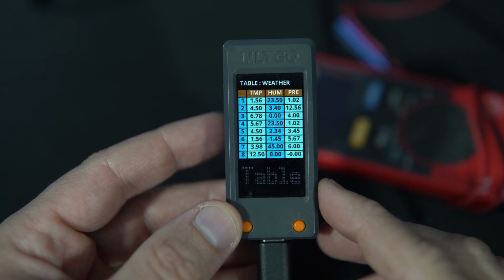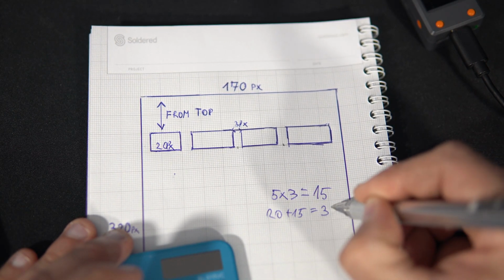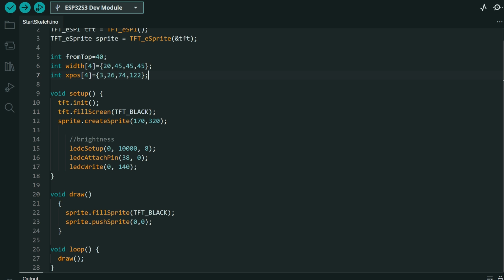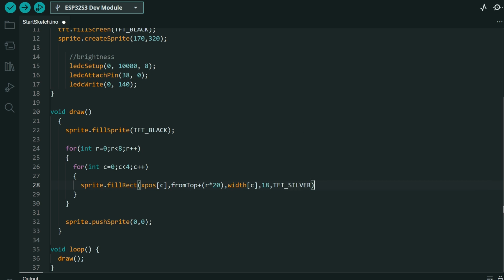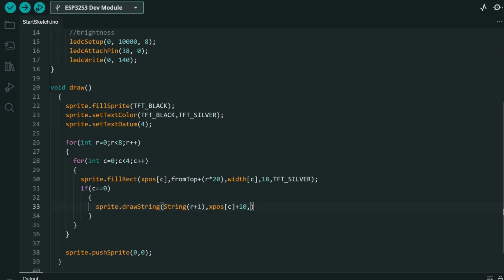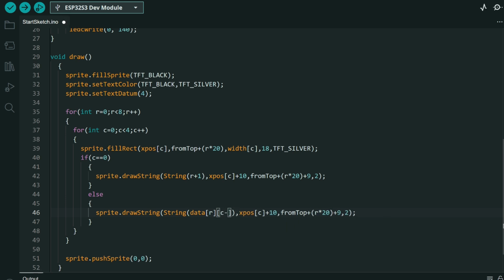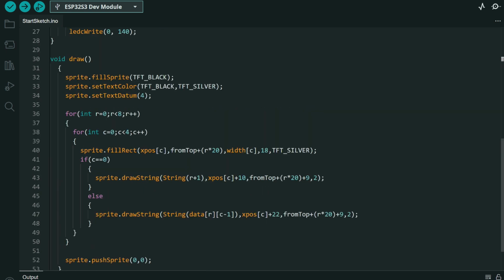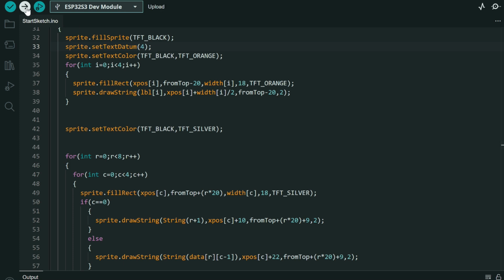3 Minute Code with Volos : TABLE (ep3)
Welcome to my new programming tutorial series, '3 Minute Code with Volos'. In this episode, we will learn how to draw simple table. We will use two dimensional array and basic shapes to draw this table.

Board used in tutorial!